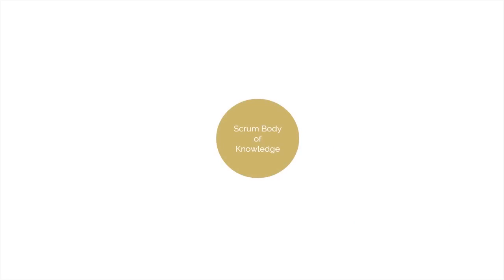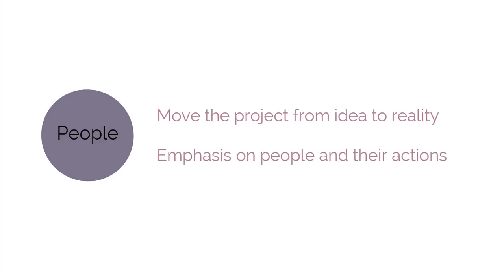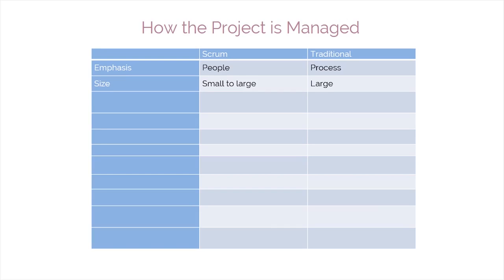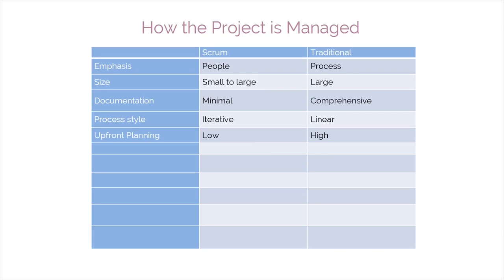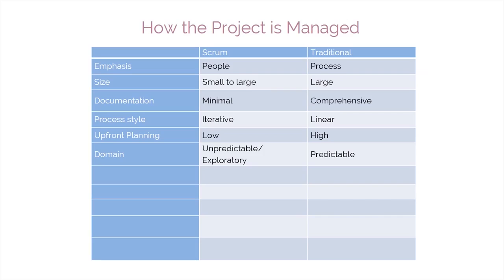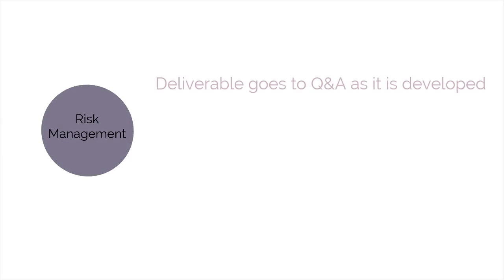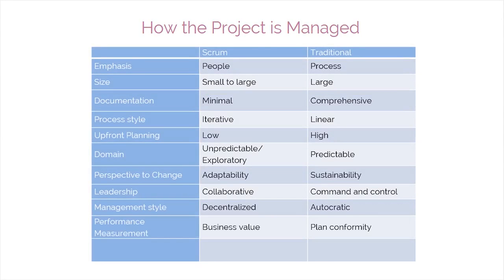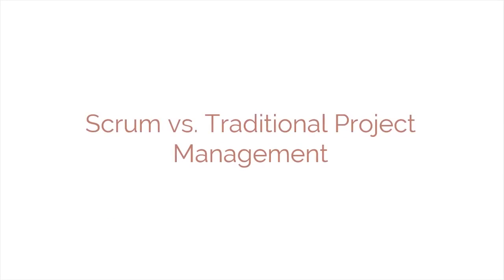SCRUM VS. Traditional Project Mangment